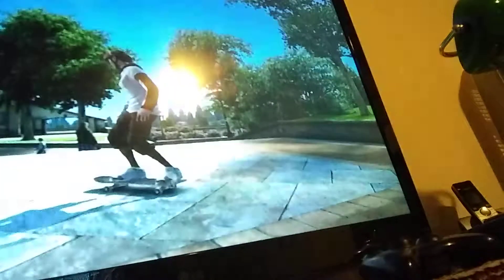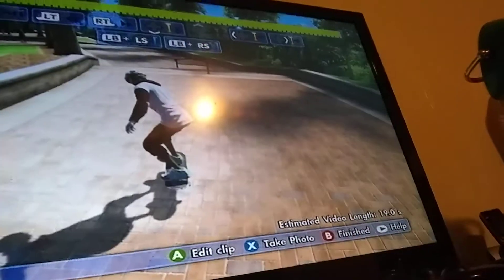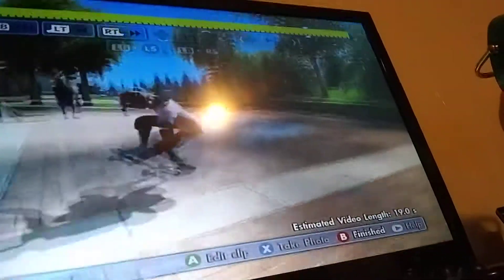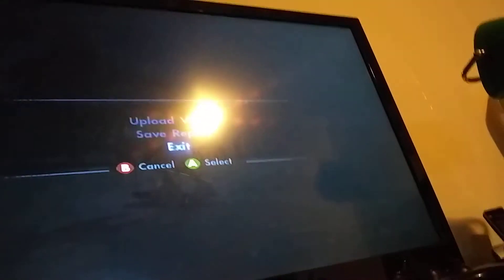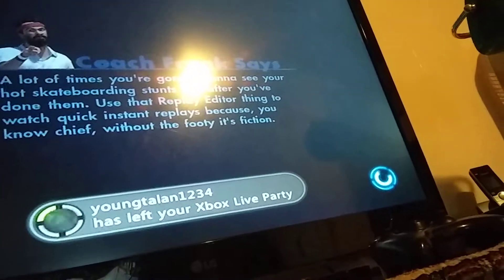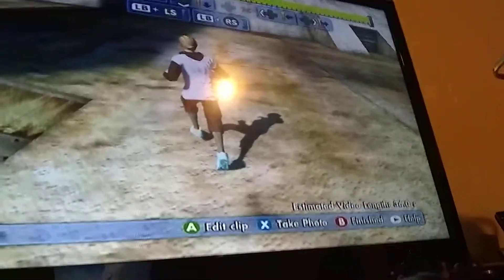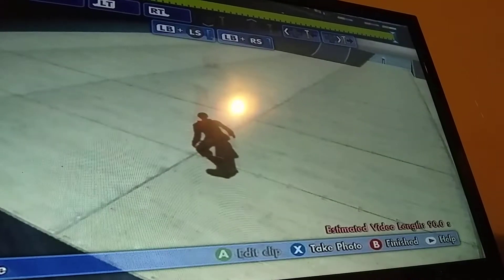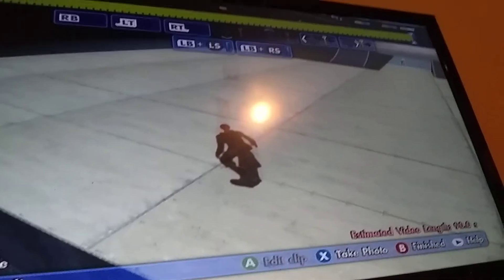3 more 1080s 2 on skate map 1 on custom park.